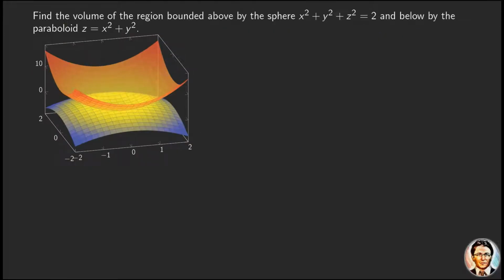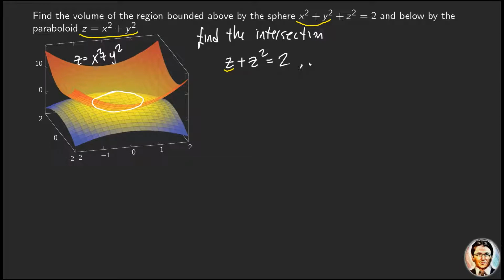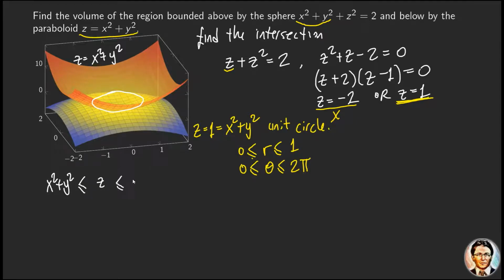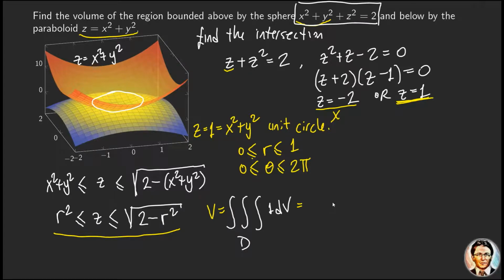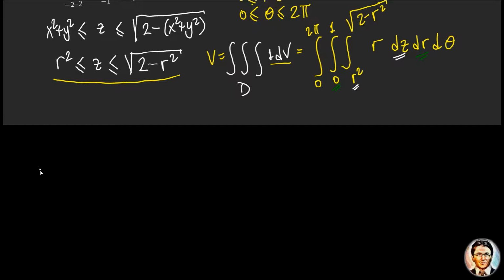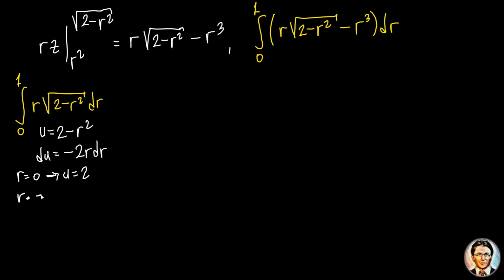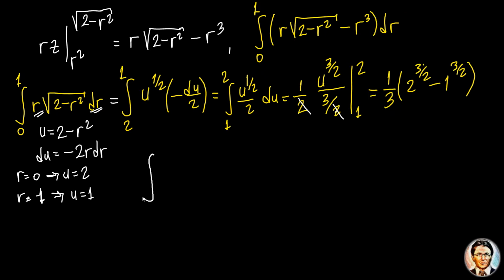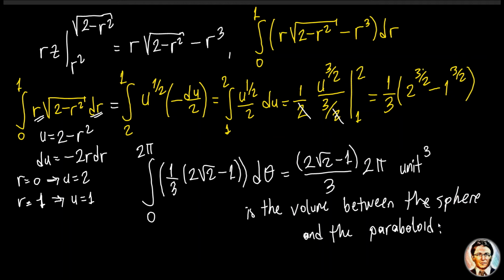Calculus 3 ❖ Triple integrals ❖ Volume between a sphere and a paraboloid via cylindrical coordinates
We evaluate the volume of the region bounded by a sphere and a paraboloid via a triple integral in cylindircal coordinates.

for an organized list of Calculus 3 videos.

for a full list of youtube videos.